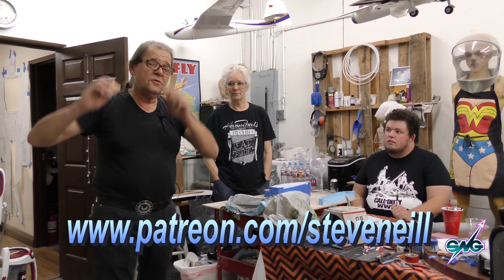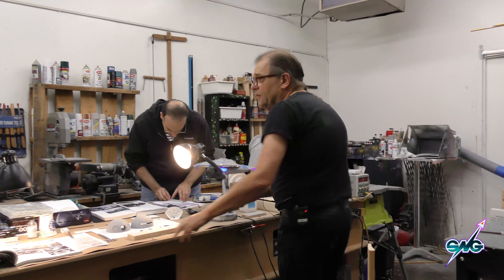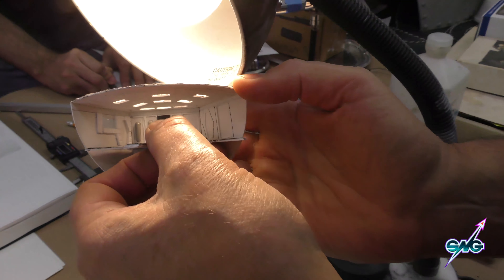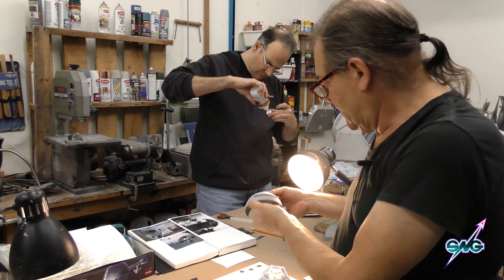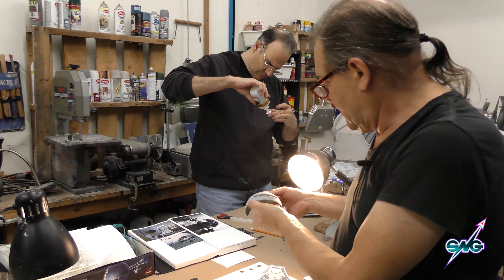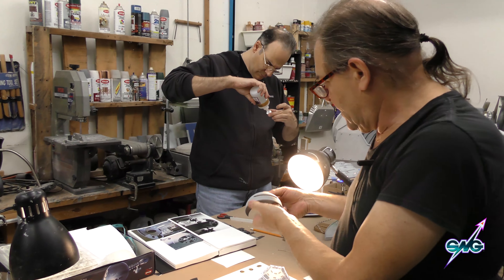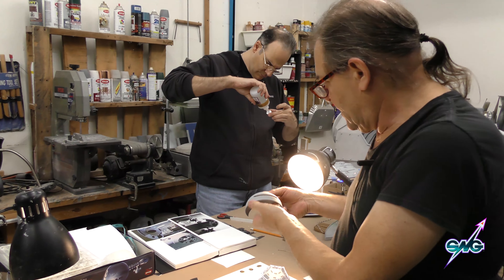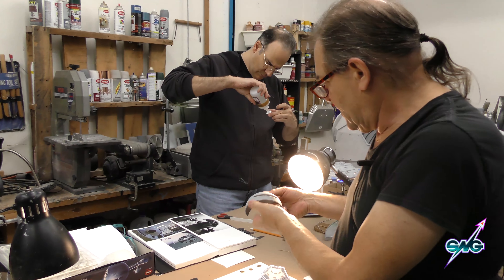sng now 2 4 18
2001: a space odyssey Discover build starts, Iron Giant parts and more this week.